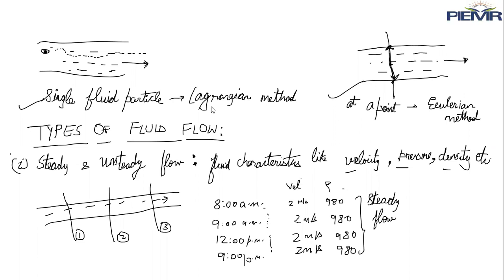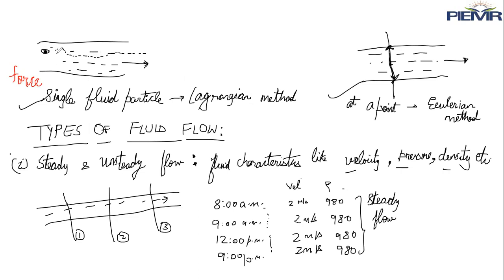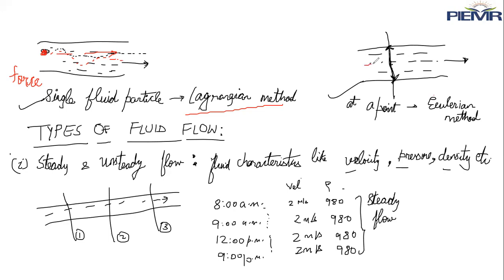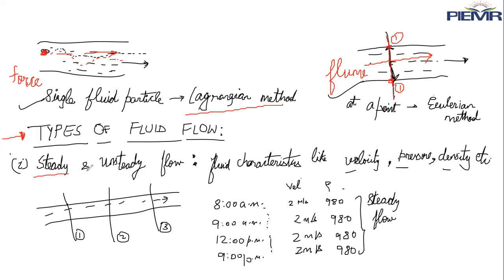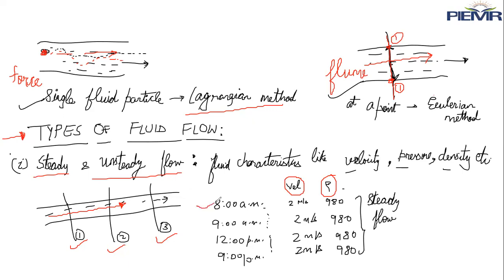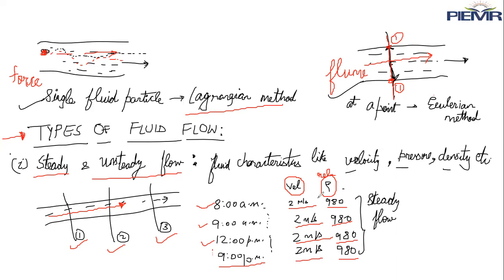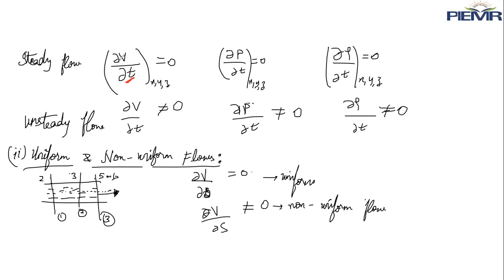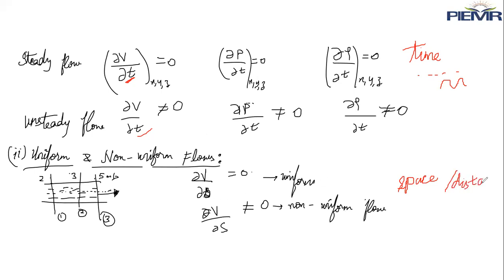Types of fluid flow in fluid mechanics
This is a short video explaining the major difference between steady-unsteady and unifrom-nonuniform flow